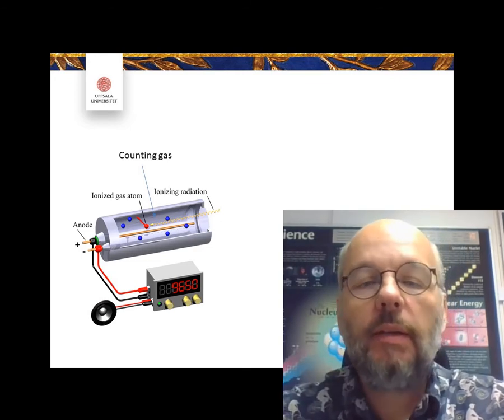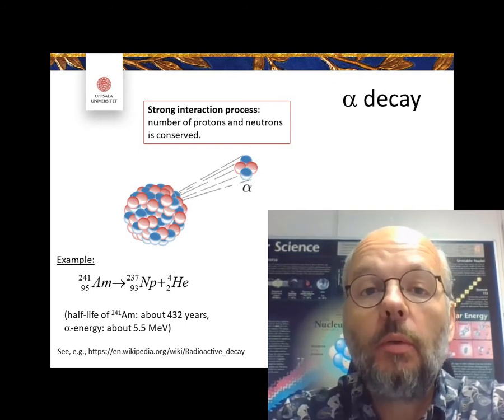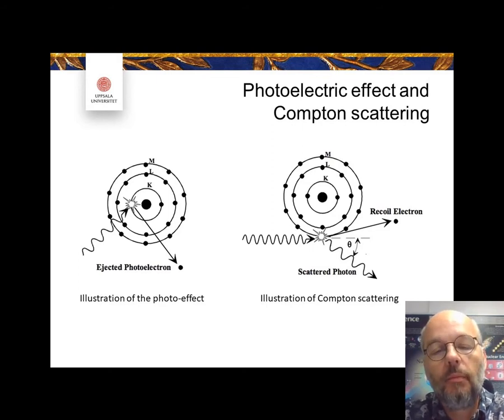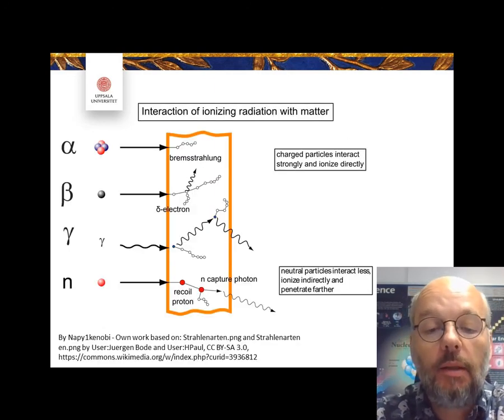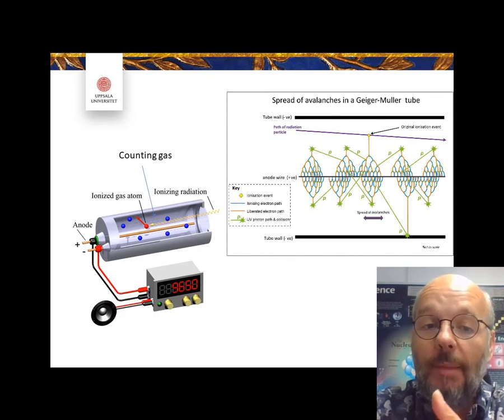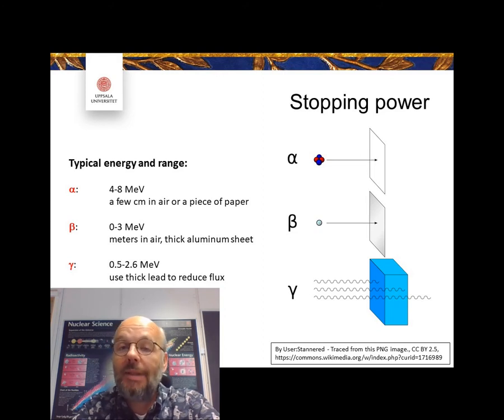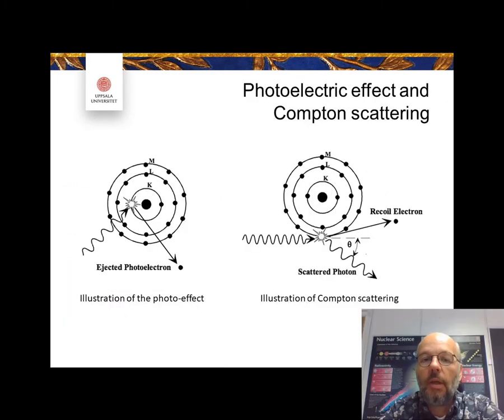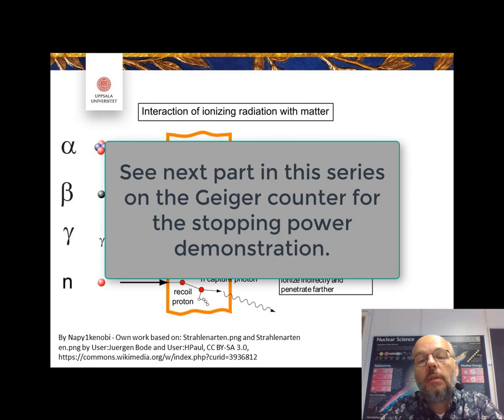Geiger counter - Part 2 - working principles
Following up on the first video, we take a closer look at the detector and how it works.
We also discuss different radiation types and find out how it can be that single ionizations
can be detected.

Recorded at Ångström Laboratory in Uppsala during summer 2020.